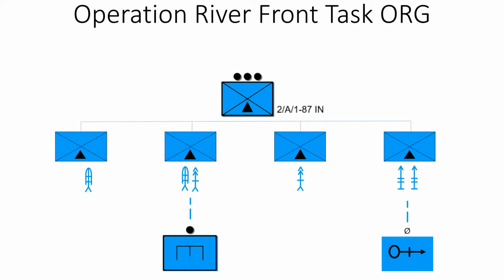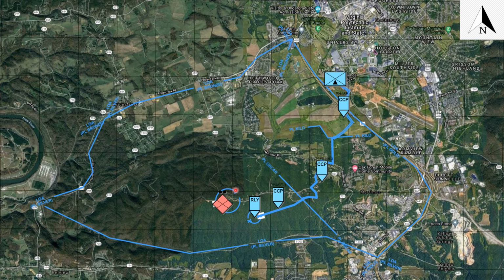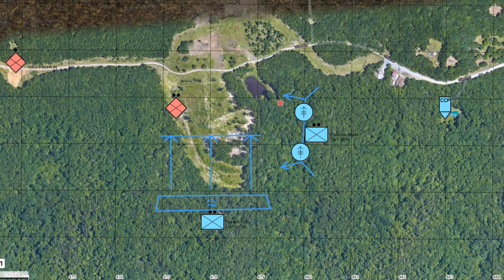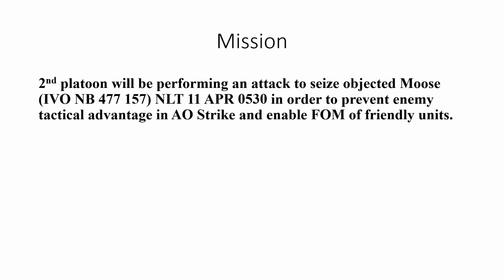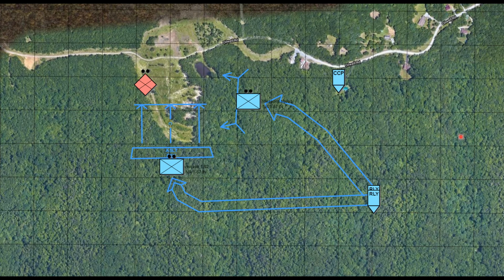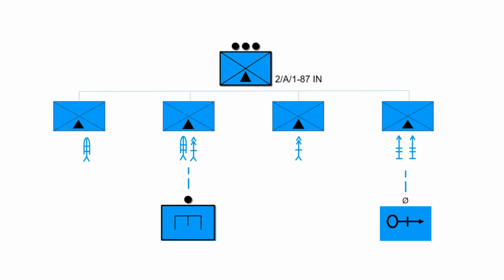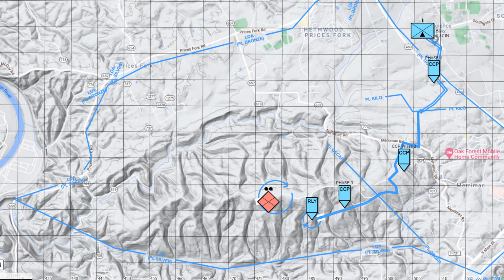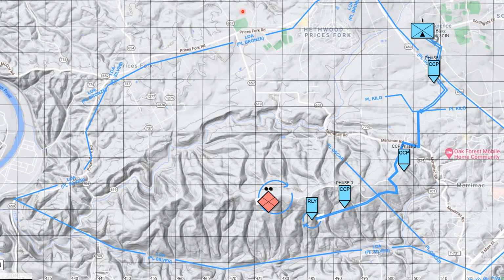Calvin Robb's Operation River Front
Unclassifed Brief